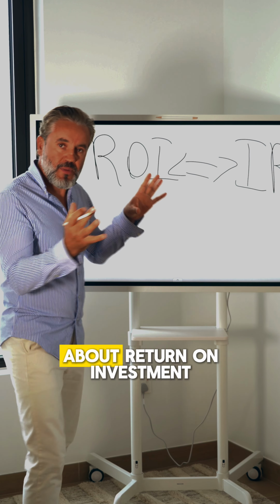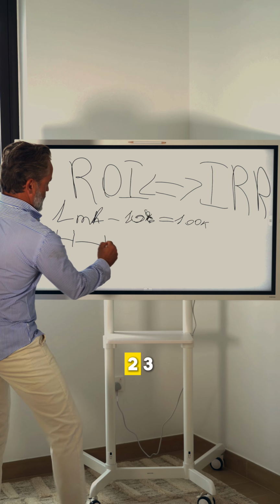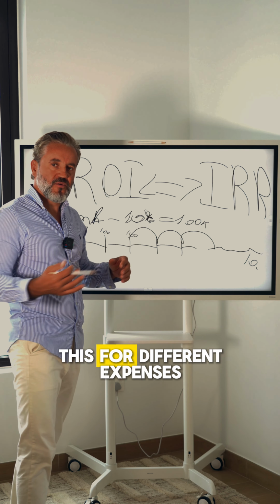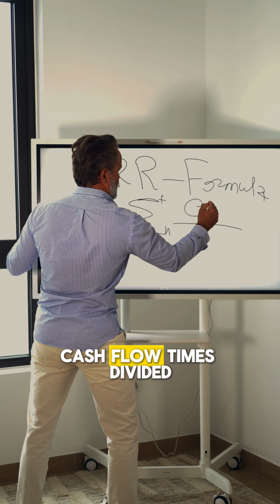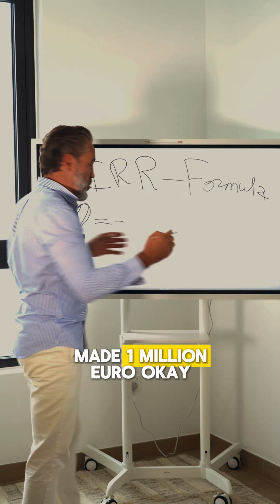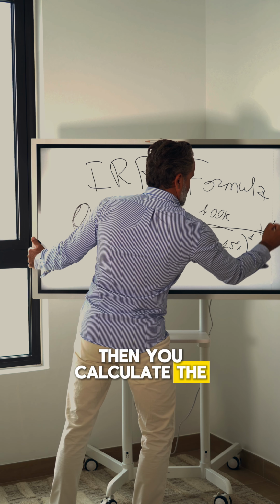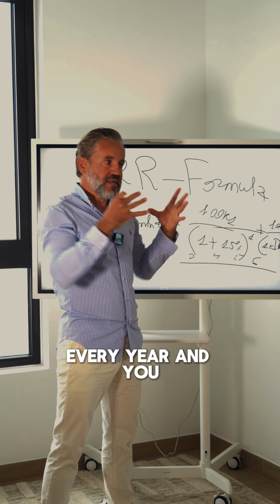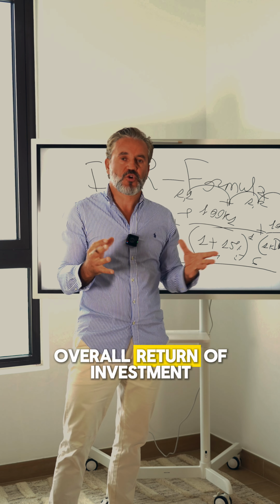ROI and IRR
What is Formula of ROI and IRR